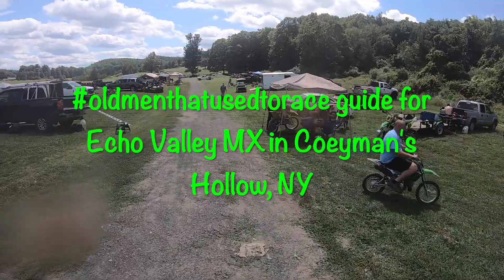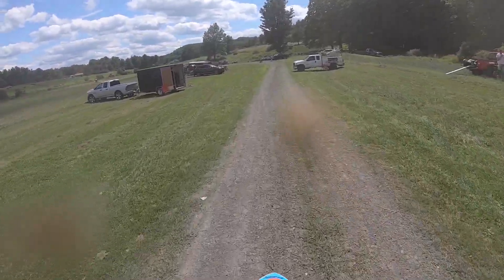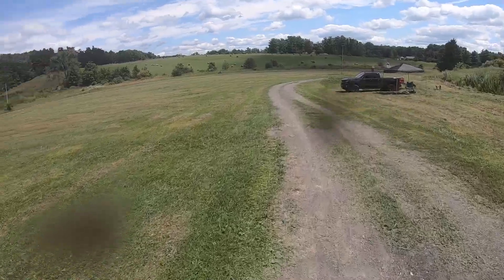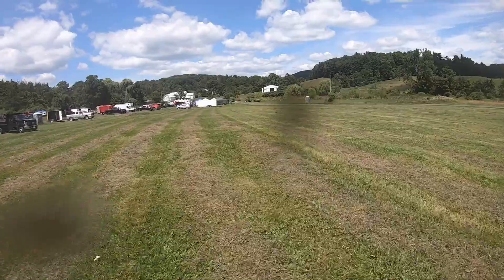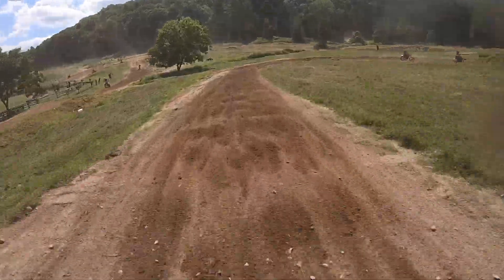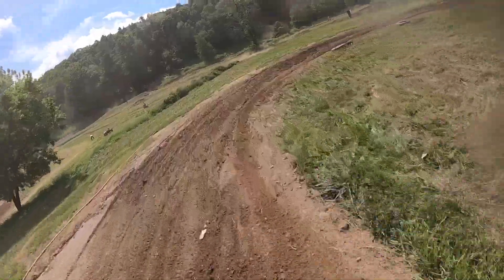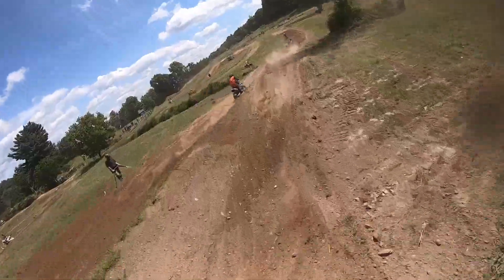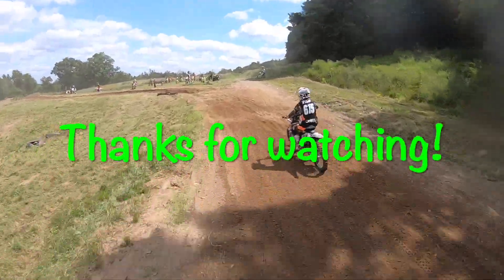A lap at Echo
oldmenthatusedtorace guide around Echo Valley MX, NY